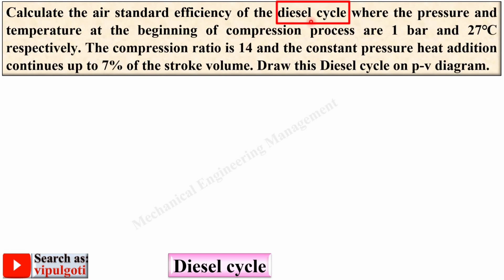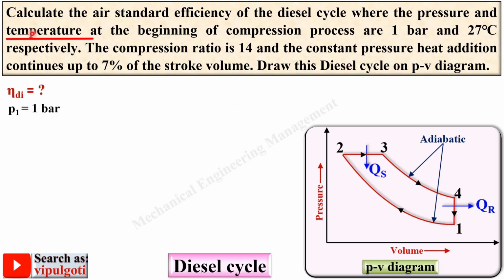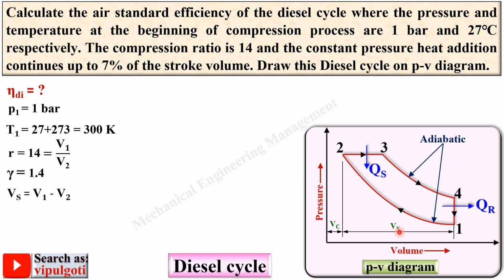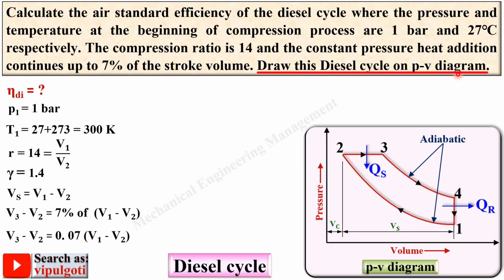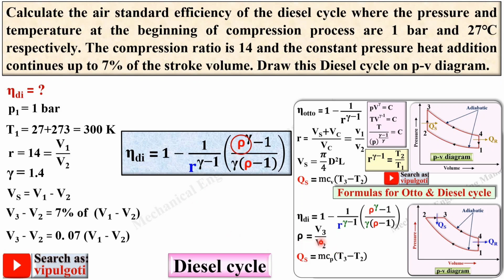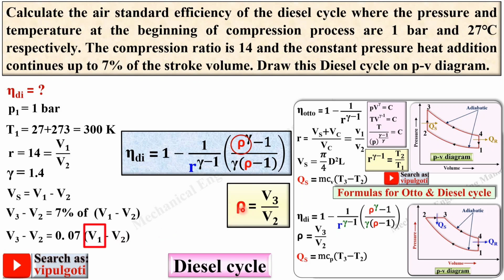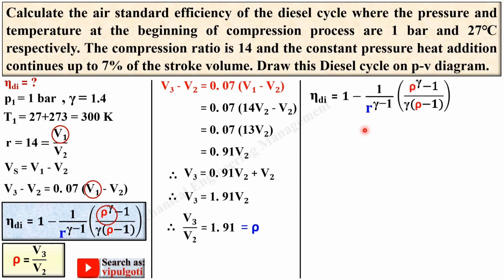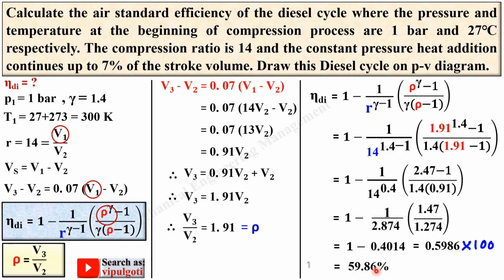Diesel cycle example, 4, Diesel Cycle, BME, GTU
Explained beautifully Example of Diesel cycle with suitable figures.

Example of Diesel cycle for Mechanical engineering subject is explained beautifully with animation and images. So everyone can understand easily.

Calculate the air standard efficiency of the diesel cycle where the pressure and temperature at the beginning of compression process are 1 bar and 27℃ respectively. The compression ratio is 14 and the constant pressure heat addition continues up to 7% of the stroke volume. Draw this Diesel cycle on p-v diagram.